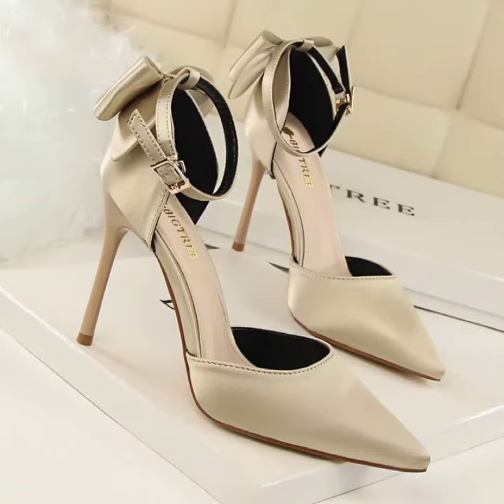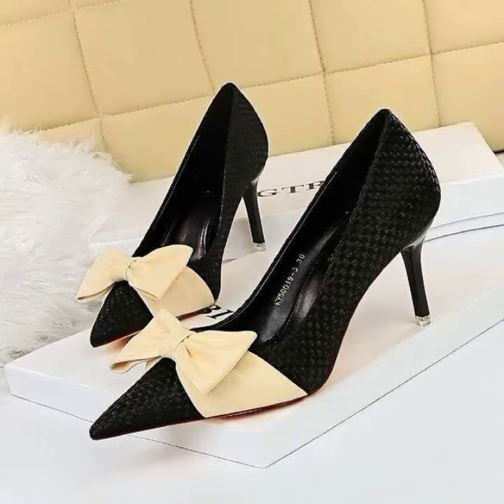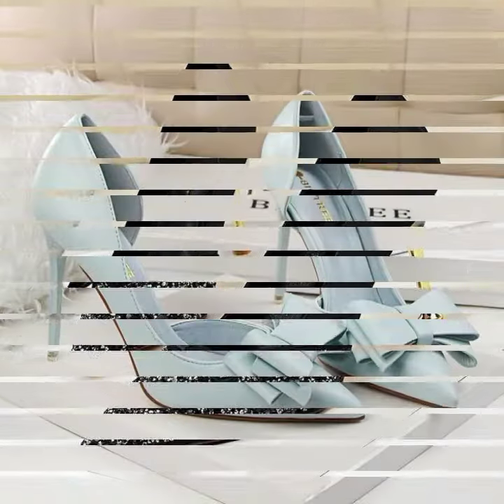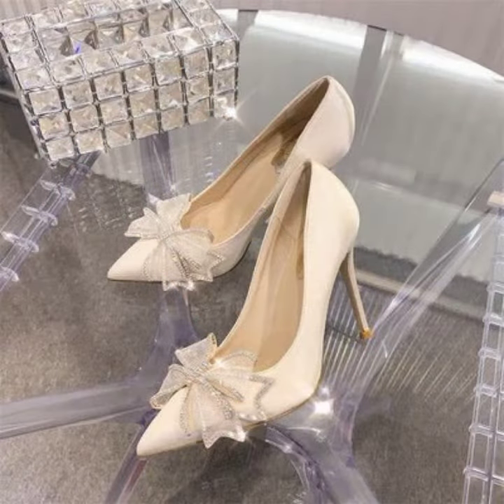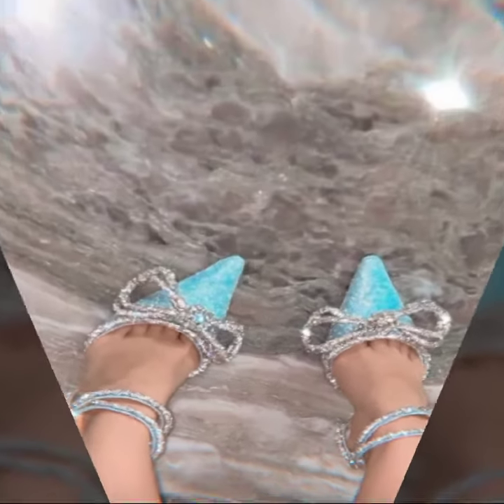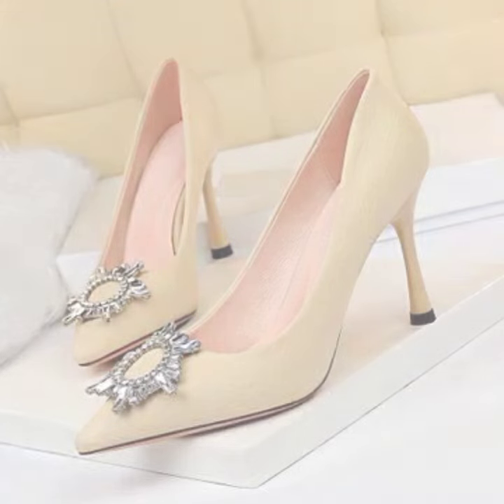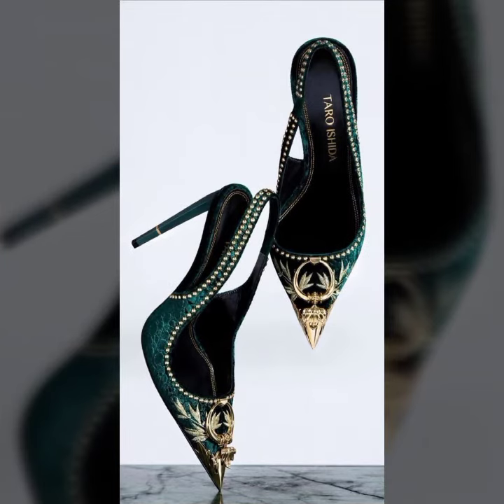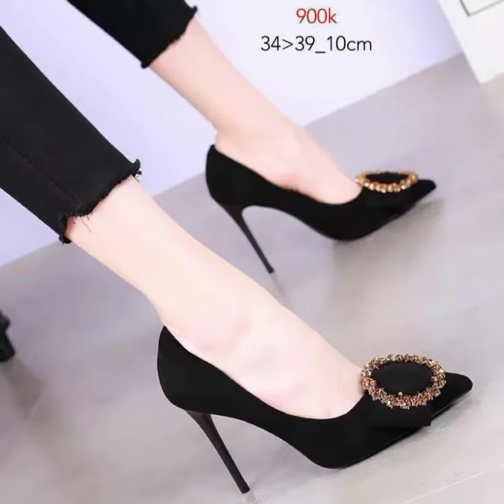New Stylish Pencil High Heel pump Shoes for Young Girls||Women Shoes High Heel Sandals 2023 Style😍❤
Thanx for watching our video about "pencil heel pumps"